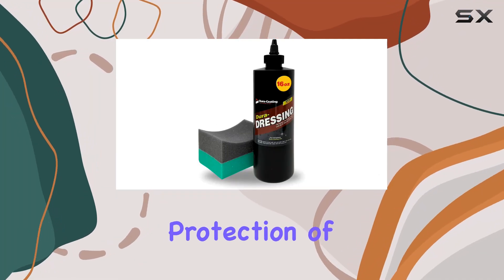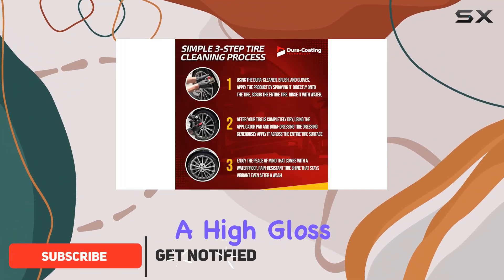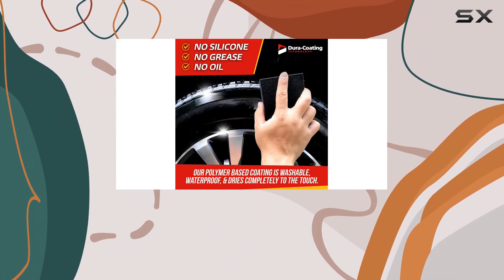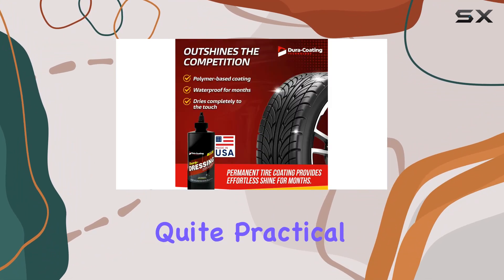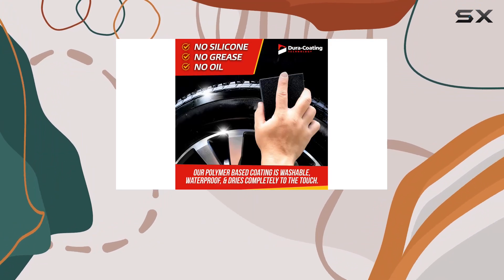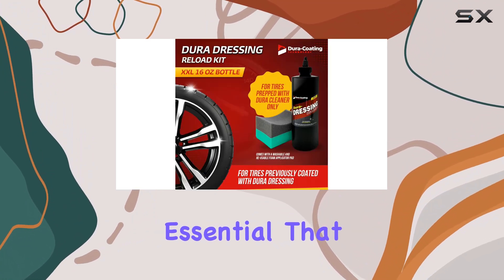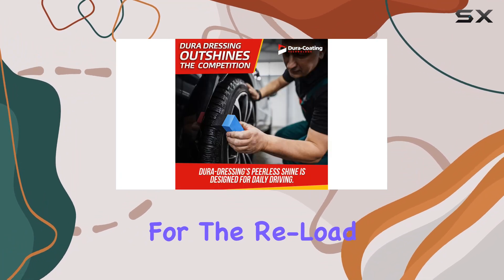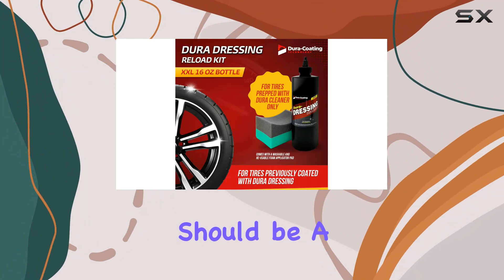reviewDURA-COATING TECHNOLOGY Dressing Tire Dressing Re-Load Kit: Best Shine and Protection for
0:00 Intro
0:06 Review

Things that we mentioned in this video:
DURA-COATING TECHNOLOGY, Dressing Tire : B081275L98